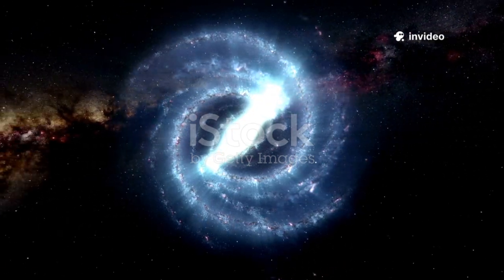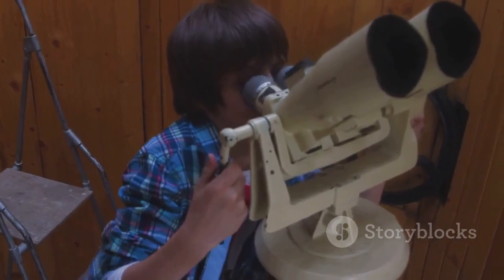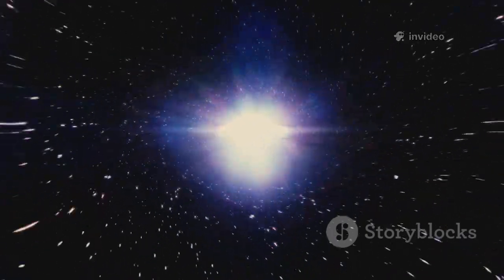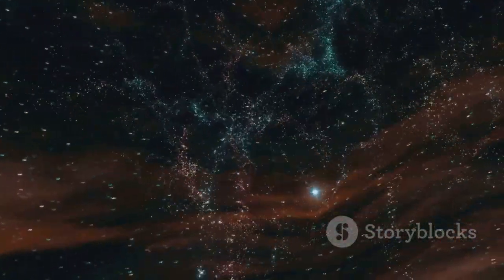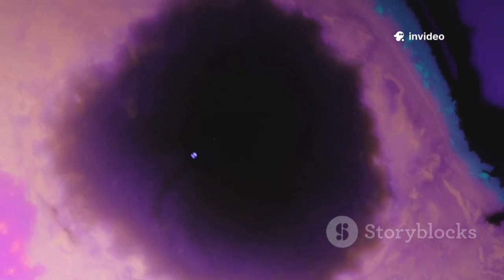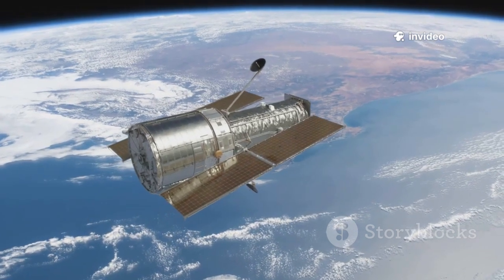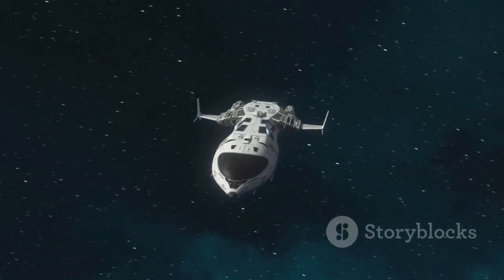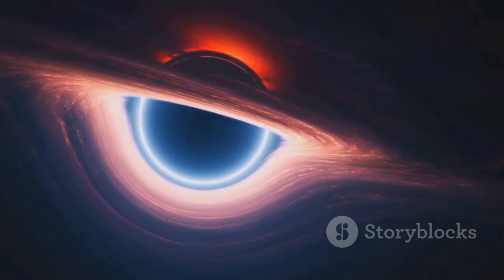James Webb's First Peek Inside a Black Hole!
In this captivating 10-minute video, we delve into the groundbreaking first image captured by the James Webb Space Telescope inside a black hole! Witness the marvel of modern astronomy as we explore how this stunning image sheds light on the enigmatic nature of black holes and their gravitational pull. We'll break down the science behind the image, discuss its implications for our understanding of the universe, and share breathtaking stock footage that brings these cosmic wonders to life. Don't miss this visual and educational journey into the depths of space!

OUTLINE:

00:00:00 A Surprising Find
00:00:26 A New Era of Discovery
00:00:54 Unraveling the Mystery of Galactic Spins
00:02:15 A Universe Within
00:03:38 Event Horizons and Beyond
00:04:57 Insights from Leading Scientists
00:06:20 The Skeptics' Perspective and Alternative Explanations
00:07:34 JWST's Expanding Horizons
00:08:51 Why It Matters to Us All